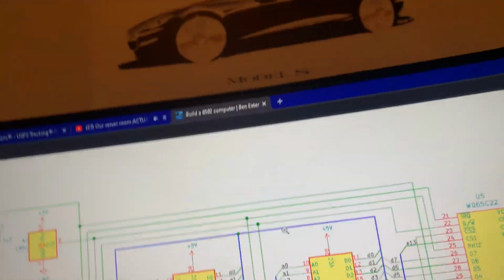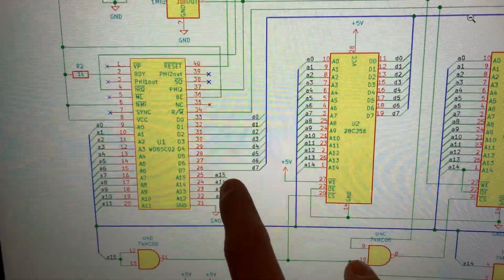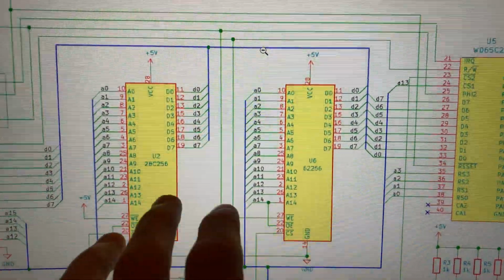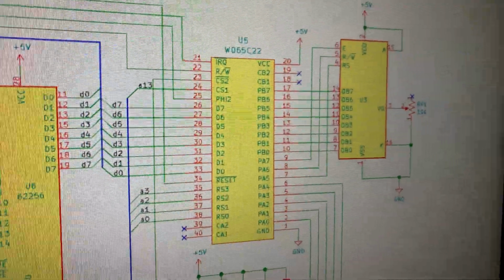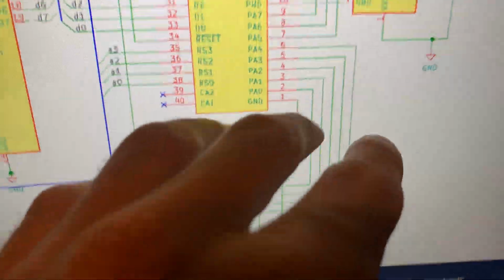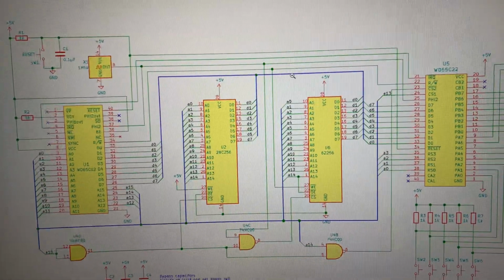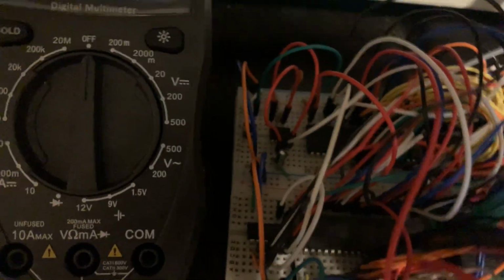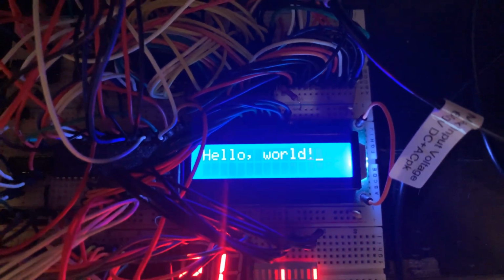6502 Computer Short Hardware Autopsy